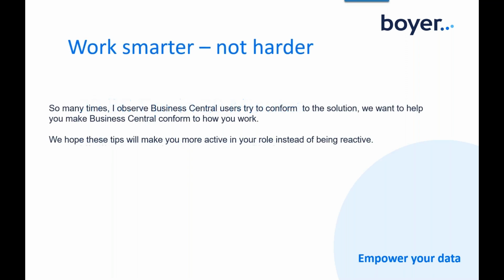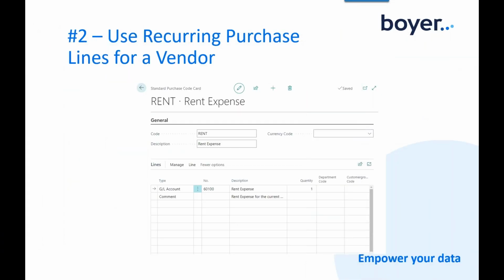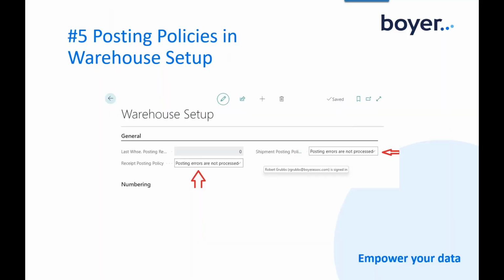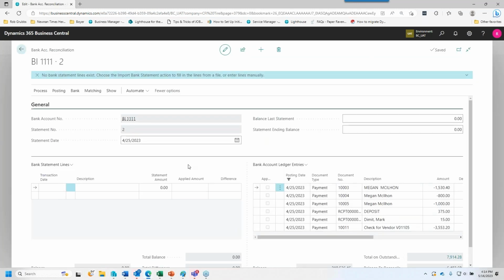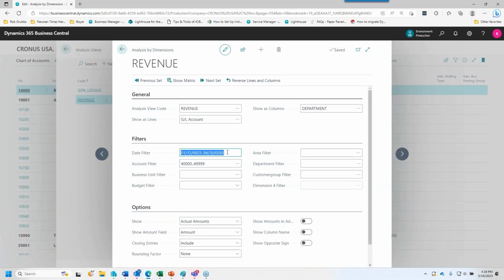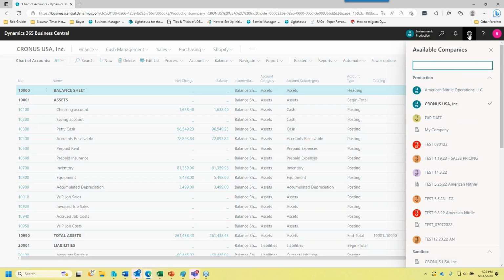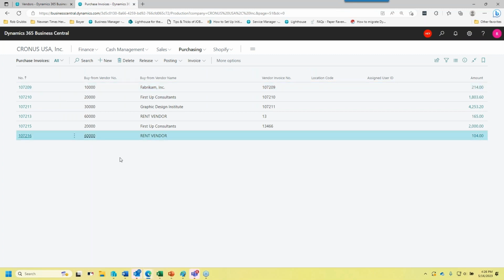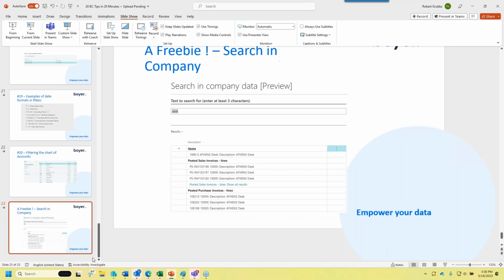20 Business Central Tips in 20 Minutes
In this session of Boyer’s 2023 spring client event, we give you 20 of our favorite tips for navigating and using Microsoft Dynamics 365 Business Central. for more helpful tips.